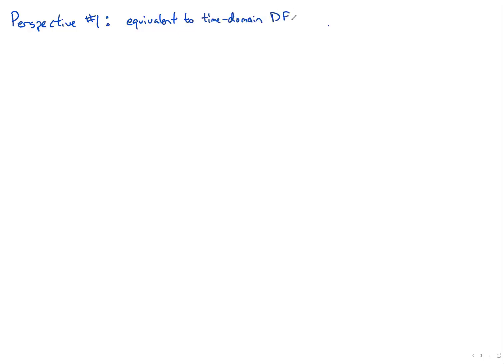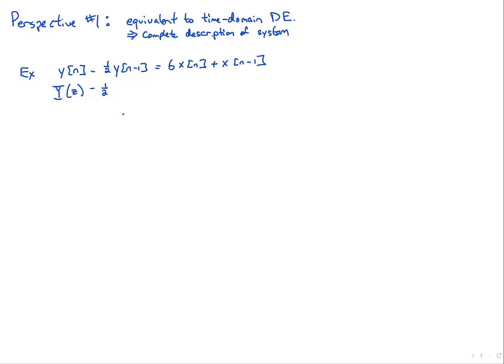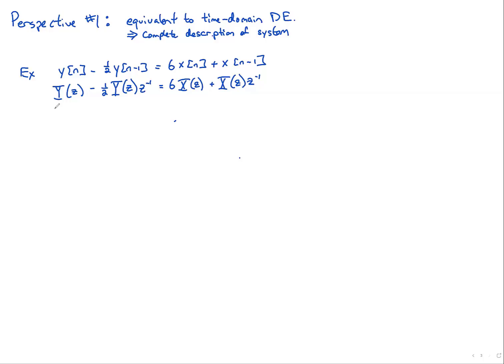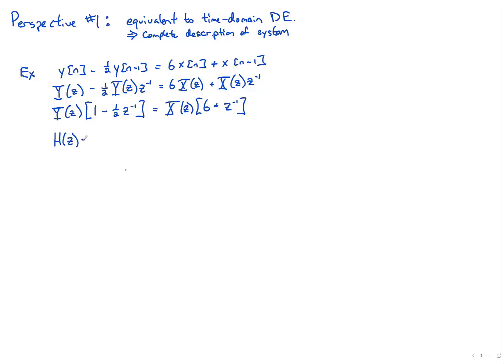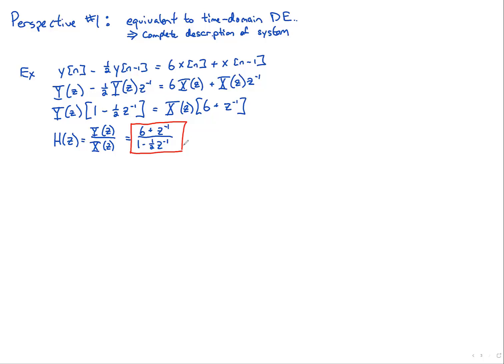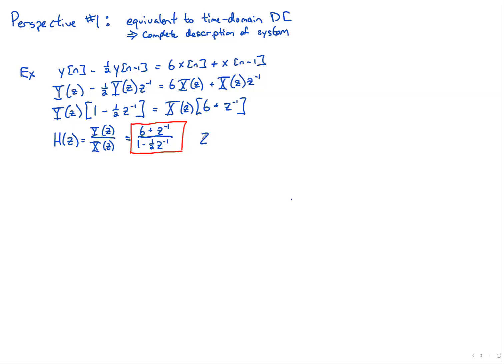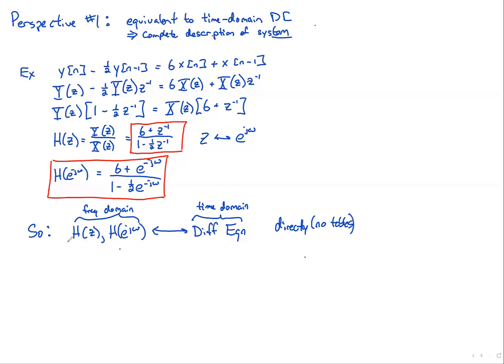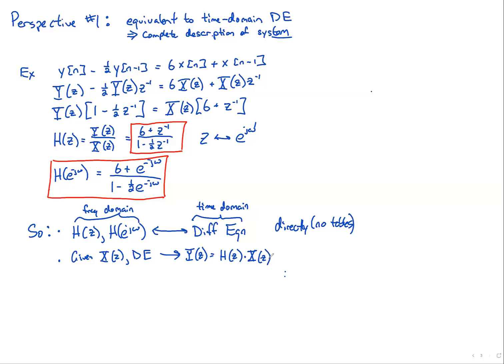EE431 - 18 Transfer Functions - 02 TF as Difference Equation